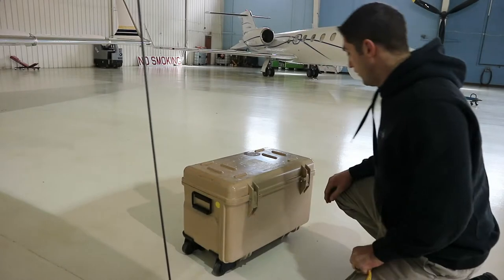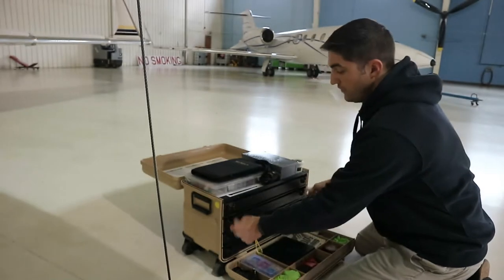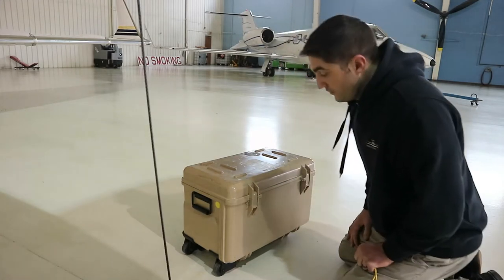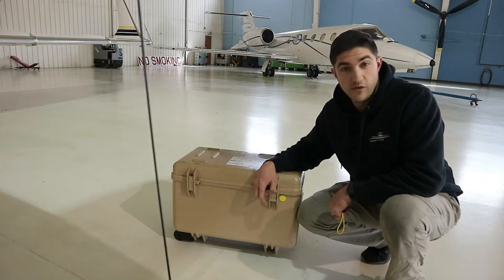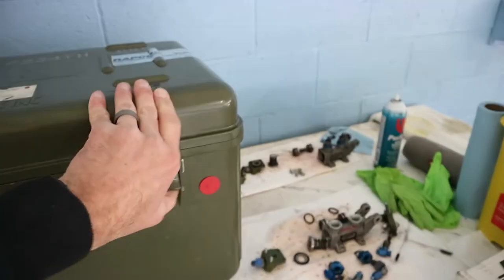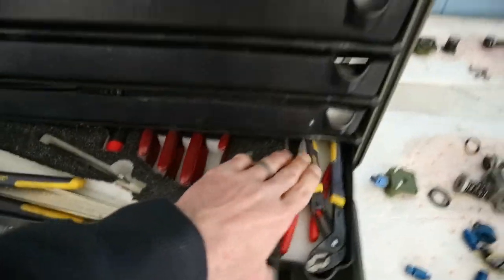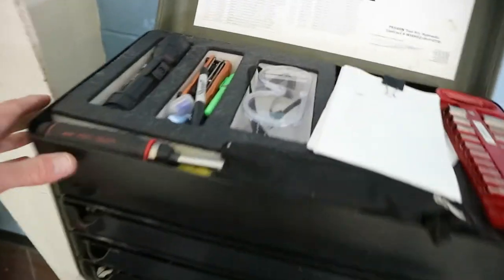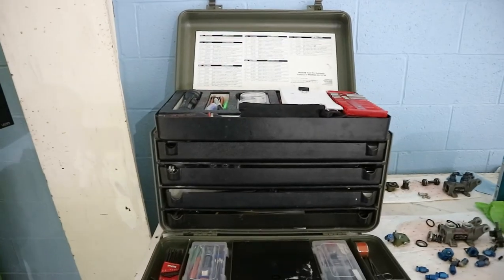mobile tool box pelican, kippertool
Military kipper tool kits good for mobile repair?